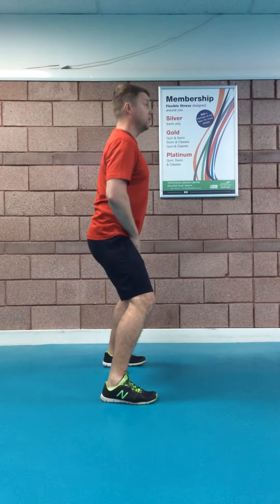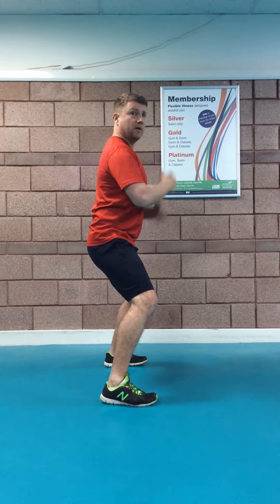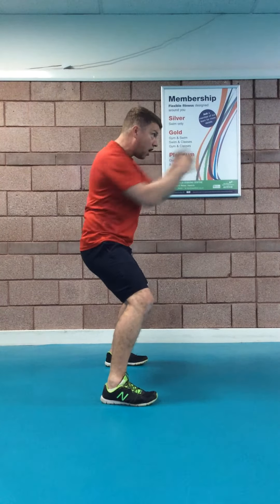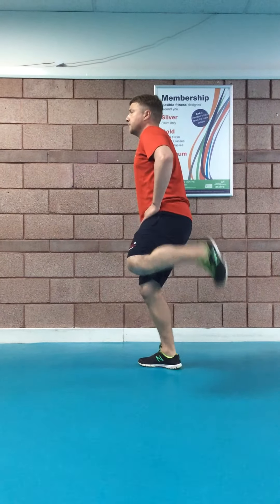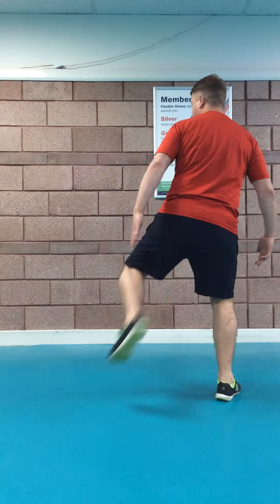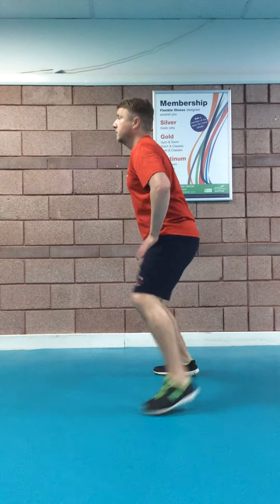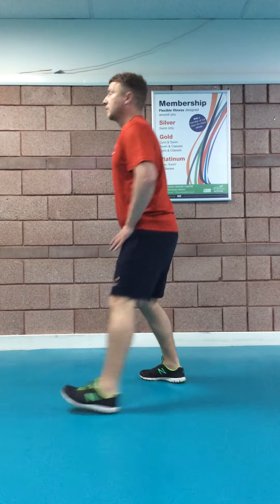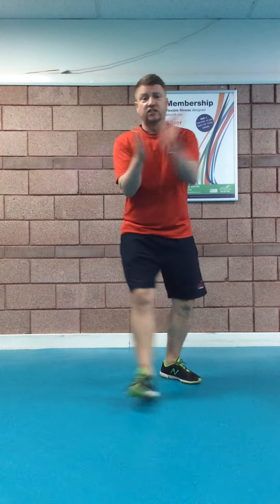Day 12 - Beach Body Challenge